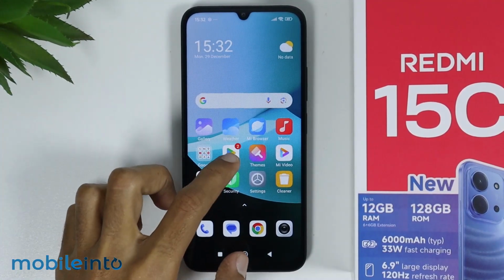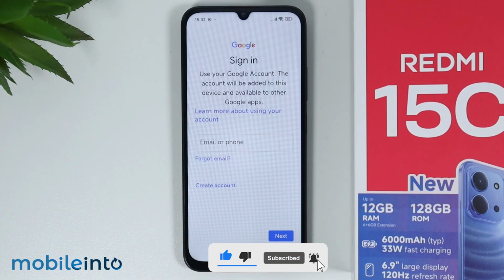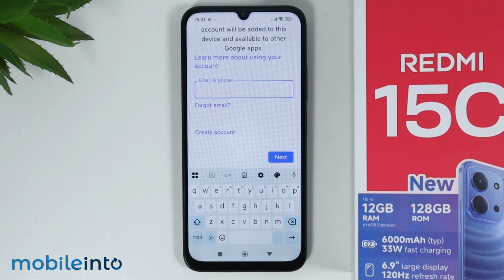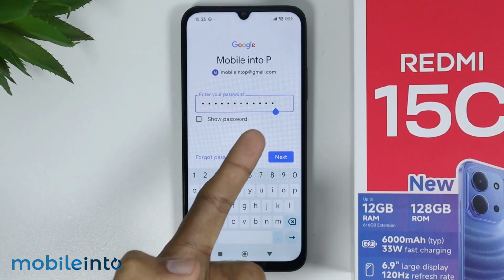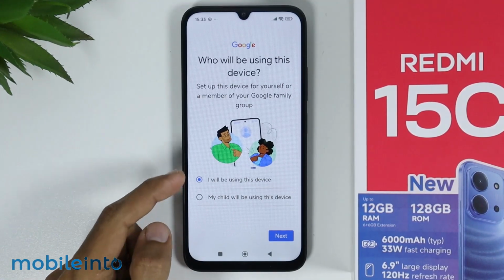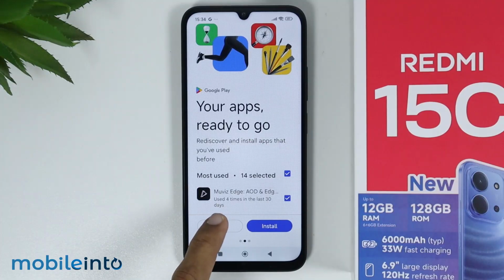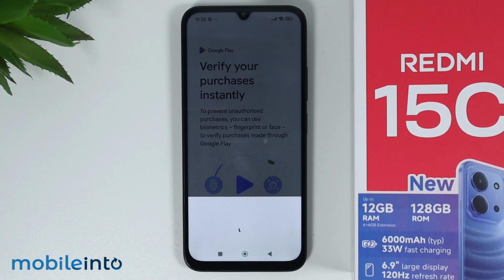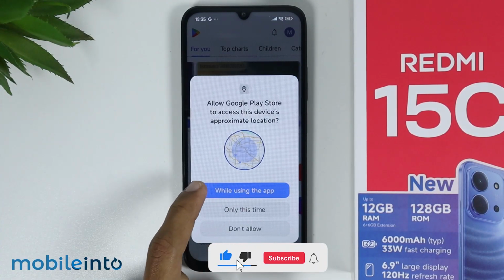How to Sign in Google Play Store Account on Redmi 15C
In this video, we will learn how you can create google play store account in Redmi 15c. If you want to sign in google account or find google account settings in Redmi 15c, follow these steps.